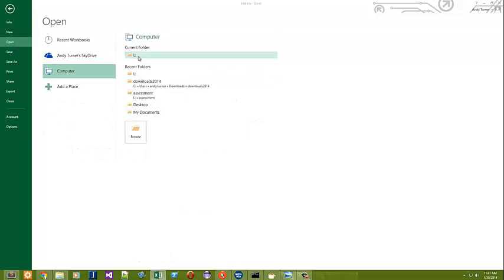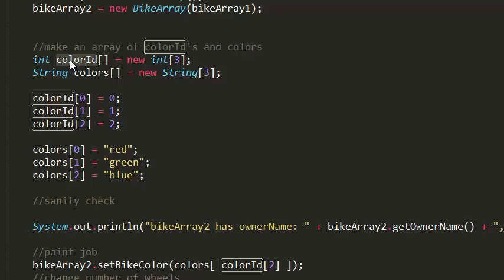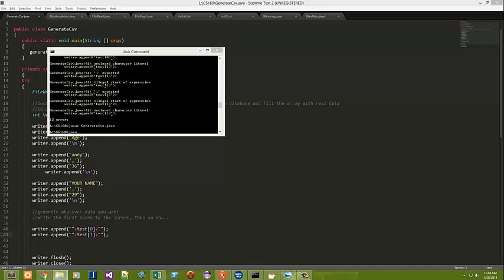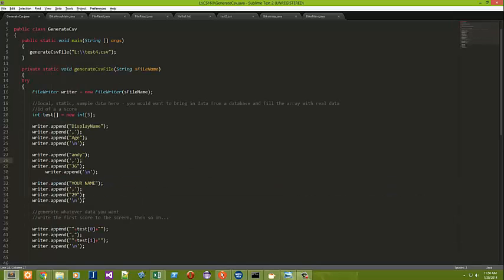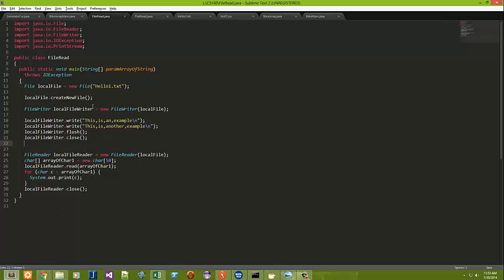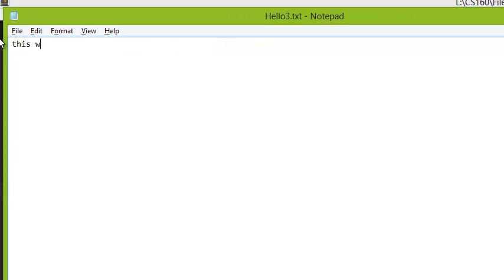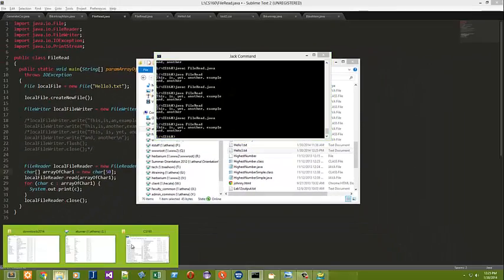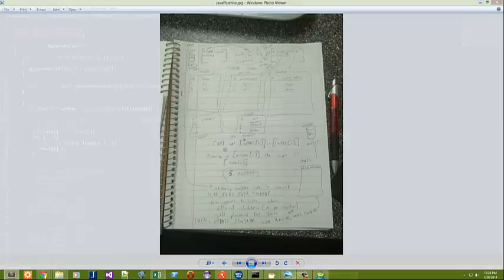Database Persistence in Java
reading and writing data to and from memory, to and from disk, to and from a database, for input - processing  - output pipeline.